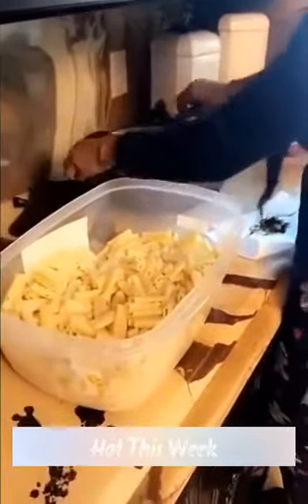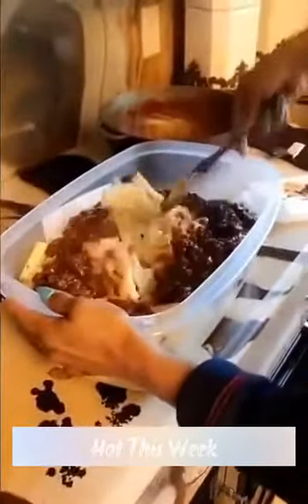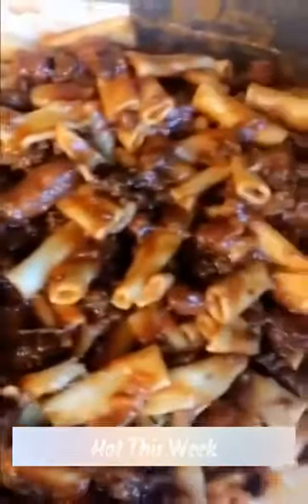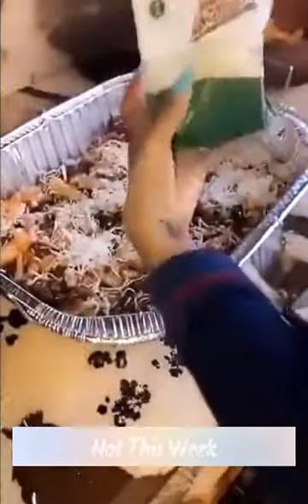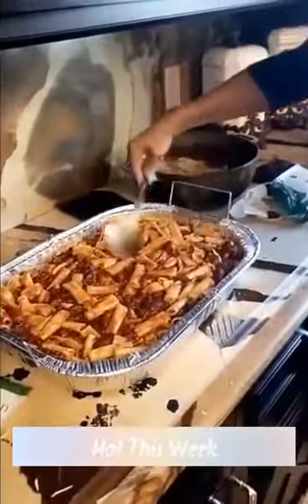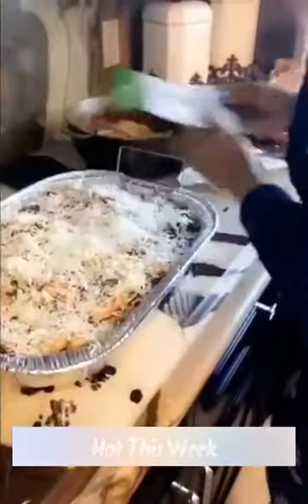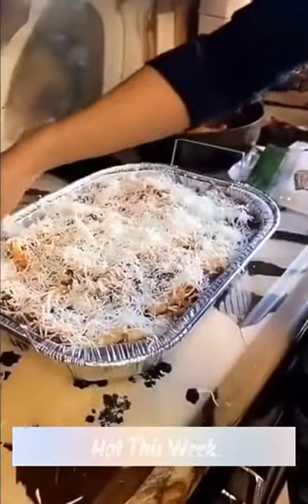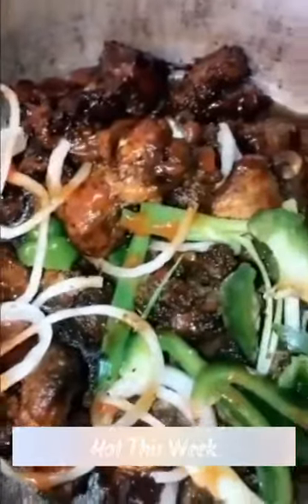Gucci Mane Eats like a Boss' Wife Keisha Cooks the Best Meals for a G